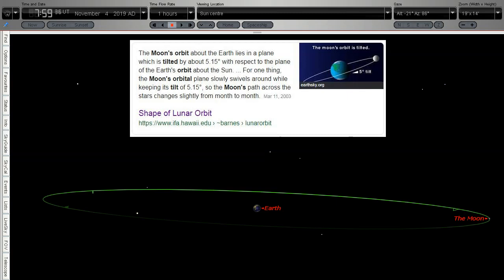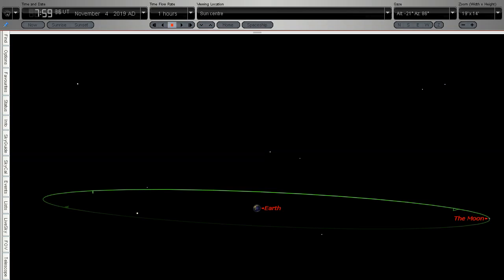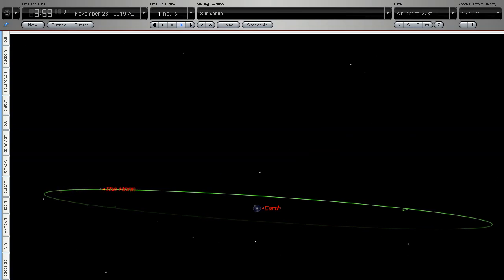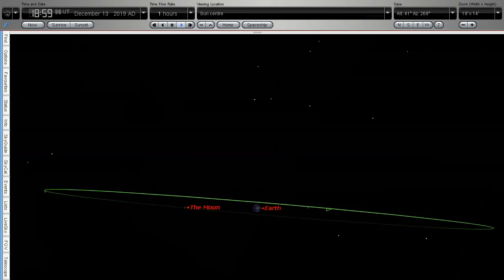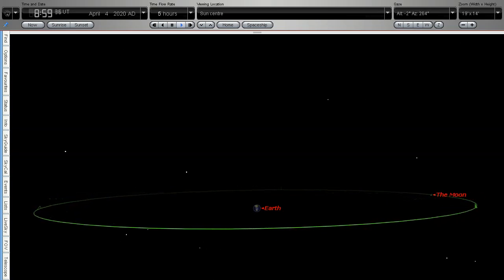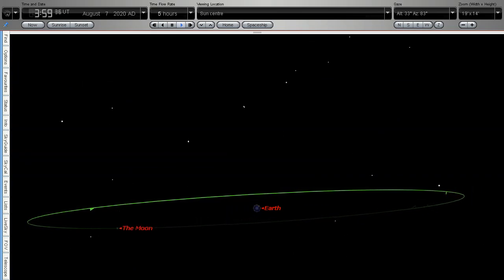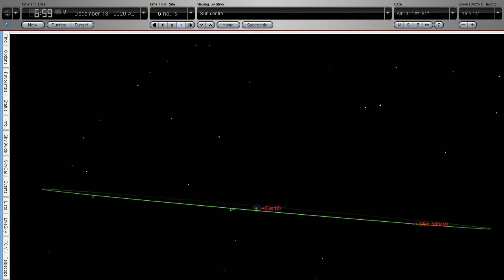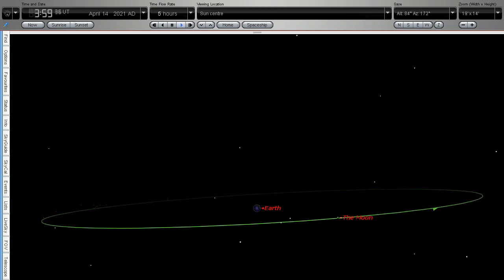Moon Orbital Tilt Explained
We take a look at why the Moon's position changes from month to month.

Image credit: Solar lunar eclipse diagram.png by Tomruen